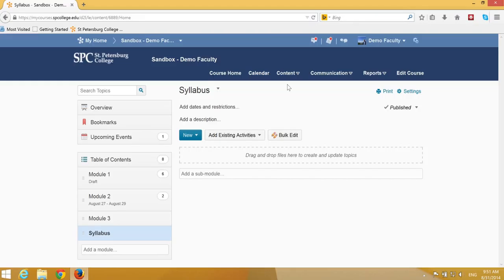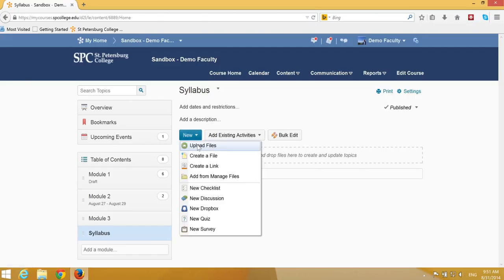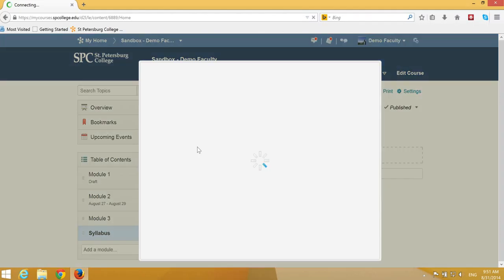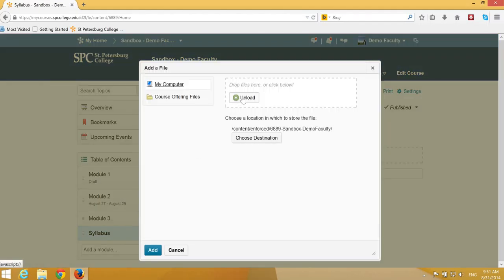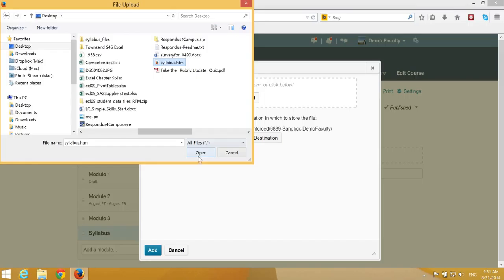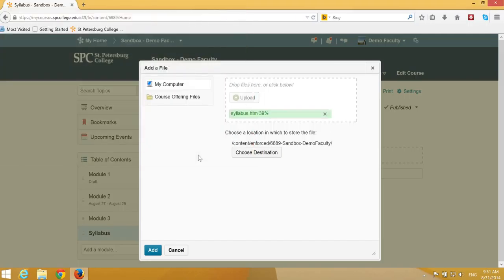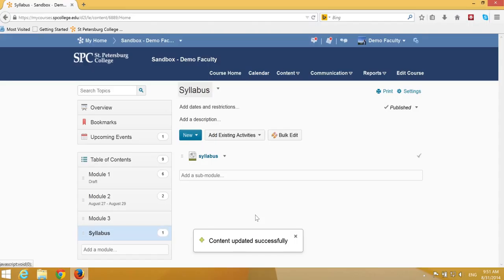Add a Syllabus